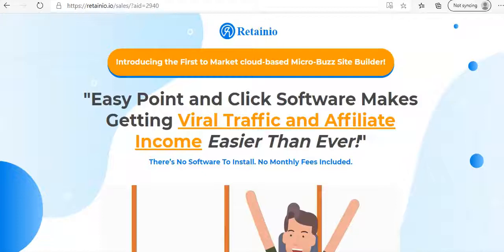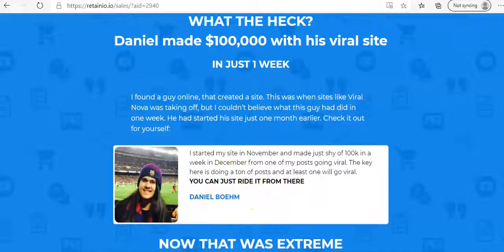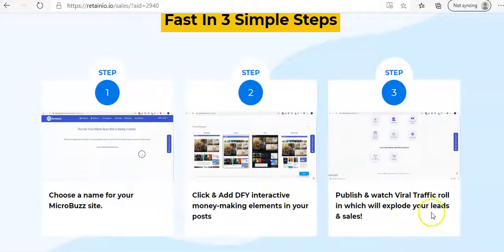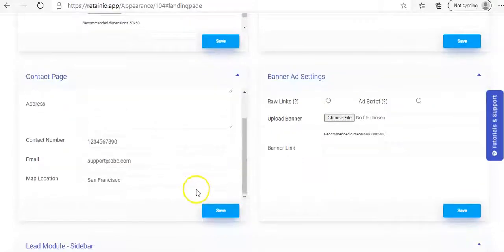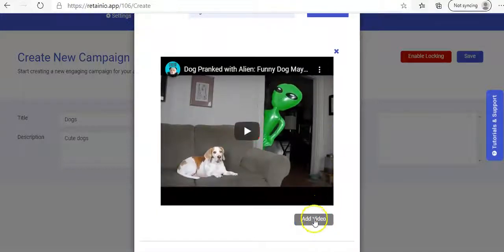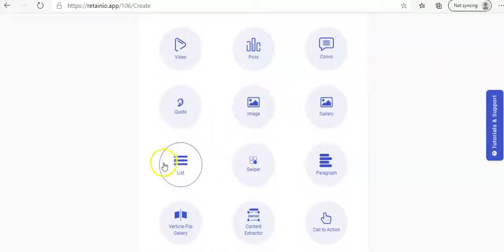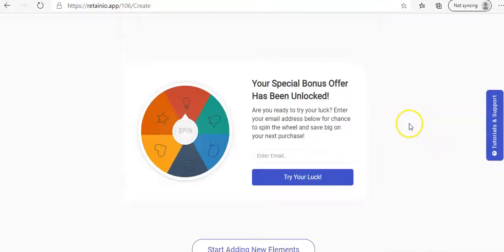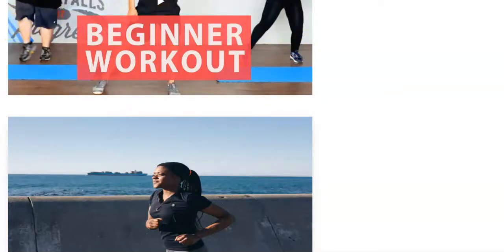Retainio By Karthik Ramani Review | 4/10 Not Great! [2020]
I share an honest Retainio Review - Created by Karthik Ramani - I go through the features of the Ratainio and my thoughts on whether I personally think if Retainio will make you money online!